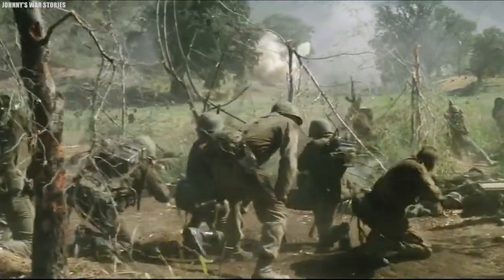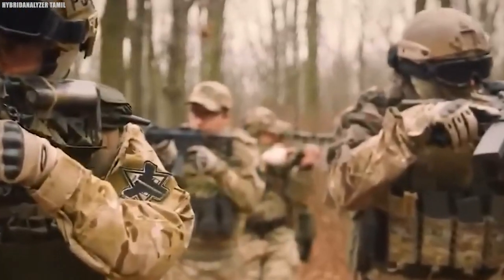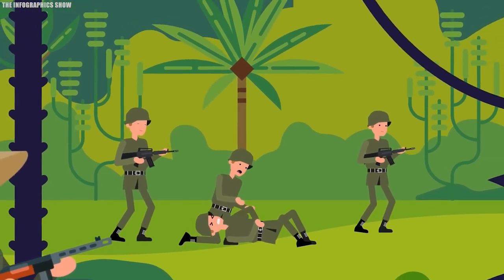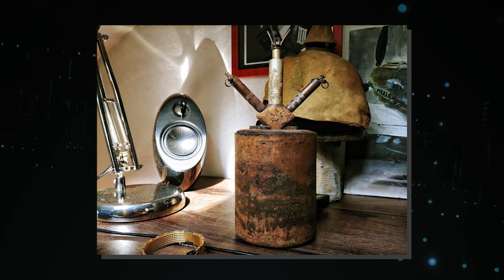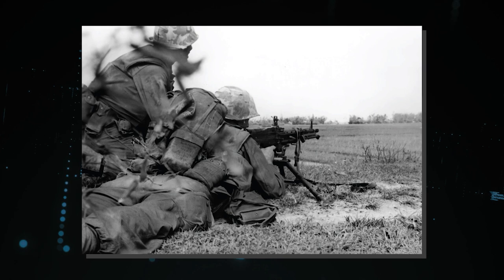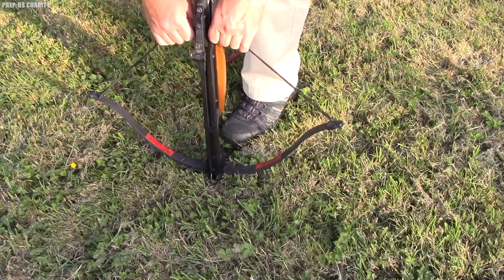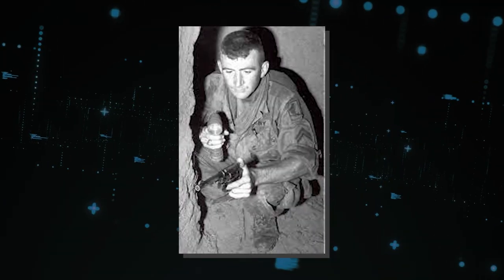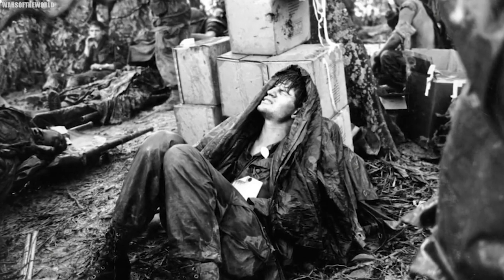10 Most HORRIFYING Traps Used In Vietnam War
Top 10 Most HORRIFYING Traps Used In Vietnam War. The Vietnam war was a bloody and devastating conflict, featuring the use of some of the most dangerous weapons, obliterating bombs, and advanced tactics ever used in warfare. However, for the guerilla soldiers of North Vietnam, known as the Viet Cong, the war presented an opportunity to innovate, due to their lack of heavy artillery possessed by their adversaries. To make up for this lack of advanced weaponry, the Viet Cong devised simple traps out of naturally sourced materials such as bamboo, wood, and even live animals like snakes and scorpions. These traps formed one of the most formidable attack and defense systems ever used in warfare. Join us, as we explore ten most terrifying traps used in the Vietnam war.